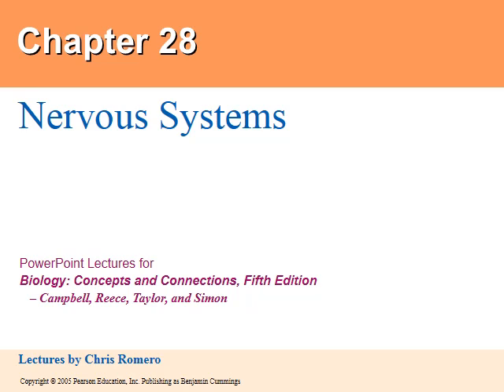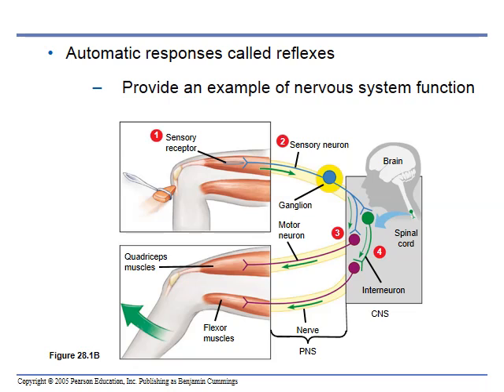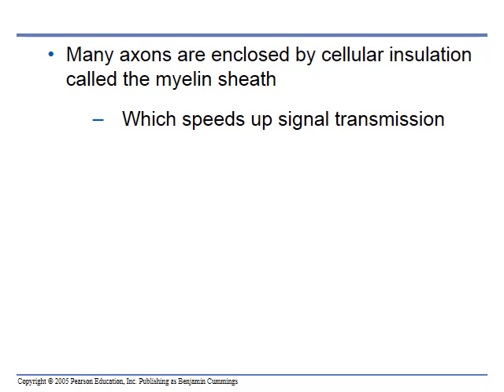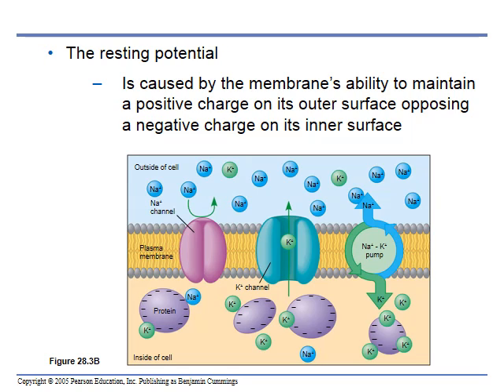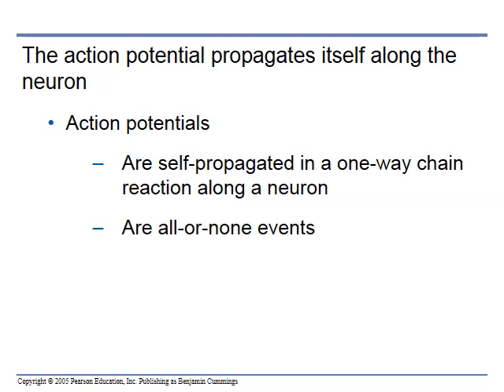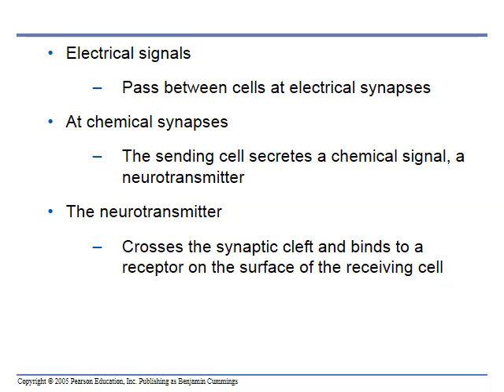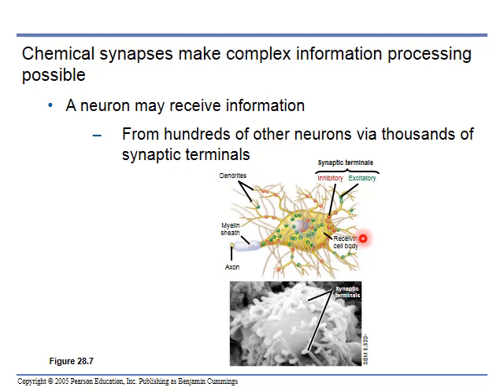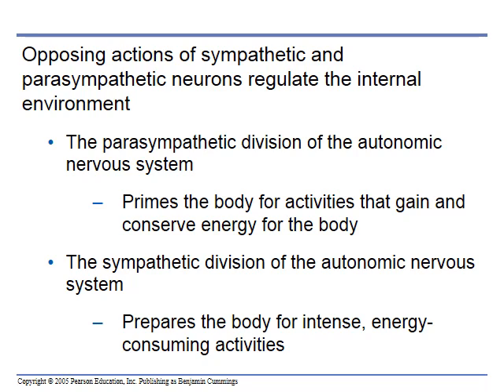Chapter 28 nervous system video 1